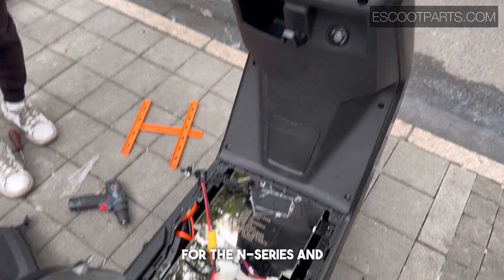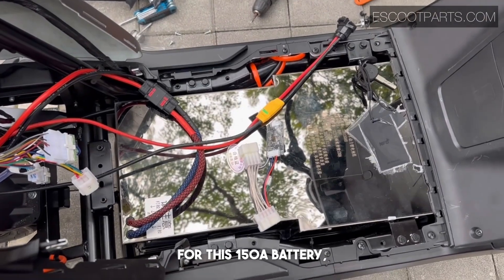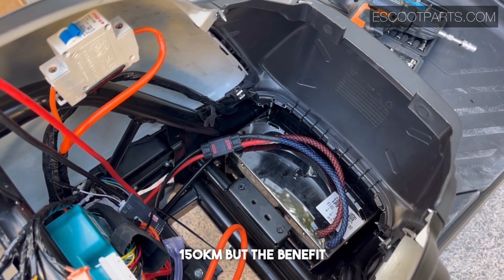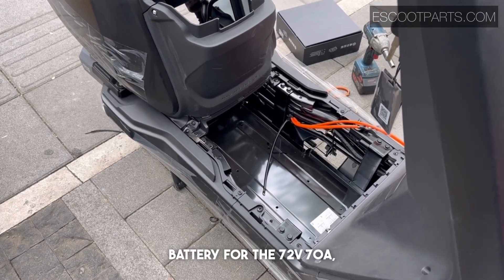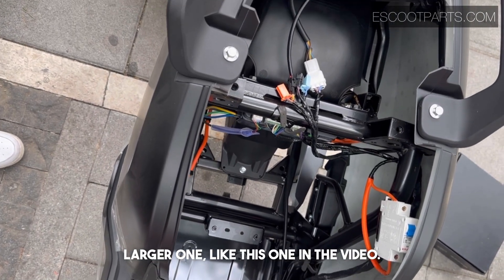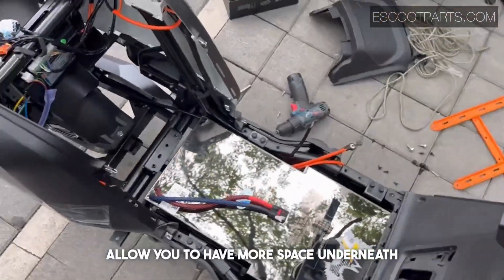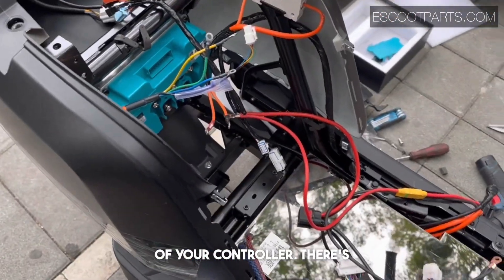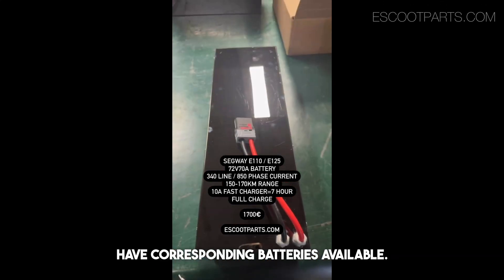NIU NQI / N1S 72V150A Battery Upgrade – 250–300KM Range (Installation)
Increase the range and performance of your Scooter. We use lithium batteries cells from CATL. Not only kinder range majorly be increased to up to 250 km.